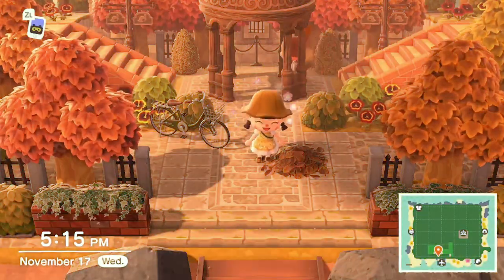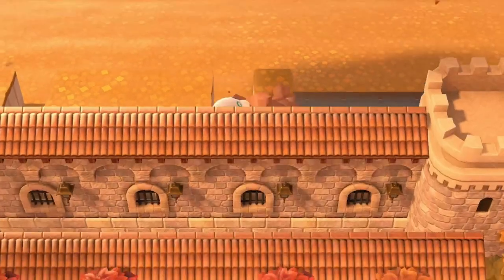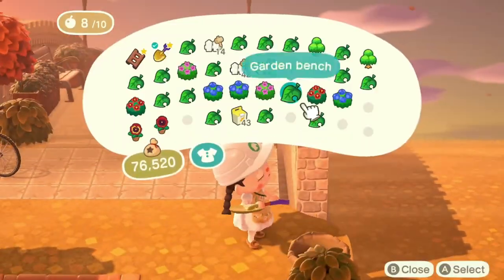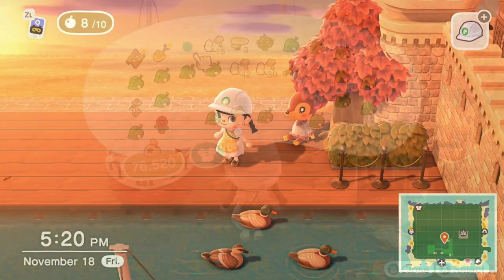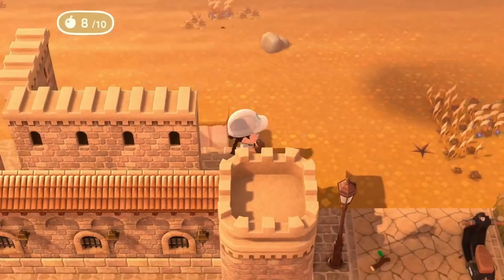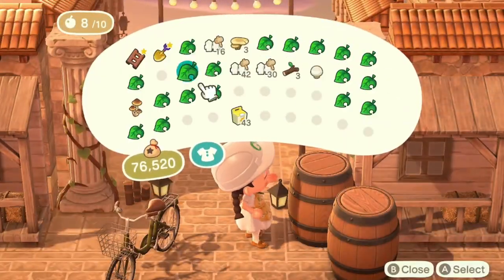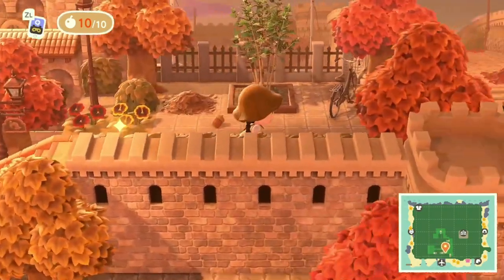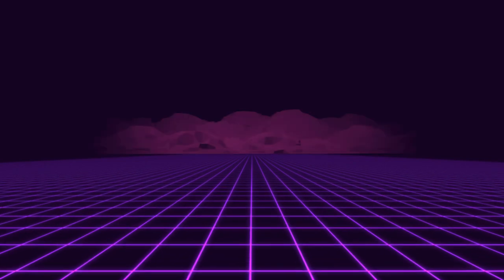ELEGANT FALL CASTLE CITY ENTRY&TRANSITION//SPEED BUILD//ANIMAL CROSSING:NEW HORIZONS PART:2 IMPROVED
Todays video is a continuation and improvement of the vintage castle city entry we did a few days ago, but set during fall season WITH some NEW  codes and an IMPROVED transition from it! We will also be combining ANOTHER idea from one of my favorite castlecore creators into the build. I am still NOT sure if i want to commit to this idea yet, i get very burnt out on castle themes easily, no clue why, but i do enjoy seeing them, but I did want to offer a MUCH nicer transition idea then we did on the video below.

CREATORS WHO I TOOK INSPO FROM FOR TODAYS VIDEO:
My.animalcnh (Entry)

TheAvaGarden (Build behind boat dock area)

CHANNEL BANNER AND PFP CREATED BY:
elzratz

This list is to help decorate and personalize my streaming set up more! The items on here too can help improve the look and quality of my streams and channel. If you cannot afford or help on this list, please consider donating to my streaming paypal! Everything helps !

My Setup/Software:
Welcome to the official HorribleGaming YouTube channel! On this channel you will find a variety of content from Reviews, Discussions,  LOTS of ACNH content, Pokemon, Nintendo Games, and more! LIVES STREAMS EVERY WEDNESDAY & SATURDAY CST TIME ZONE.

**CODES USED THIS BUILD**
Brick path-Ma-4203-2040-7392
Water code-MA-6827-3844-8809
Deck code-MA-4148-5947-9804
cobble like path under walls-MA-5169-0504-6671
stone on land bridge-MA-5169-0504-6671